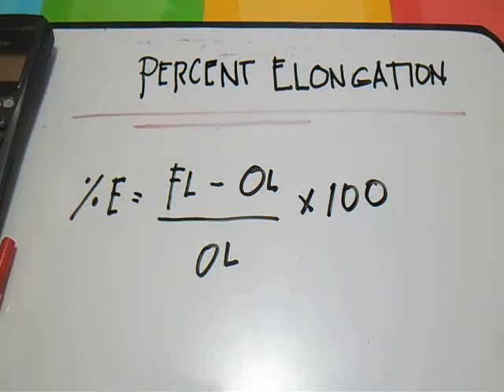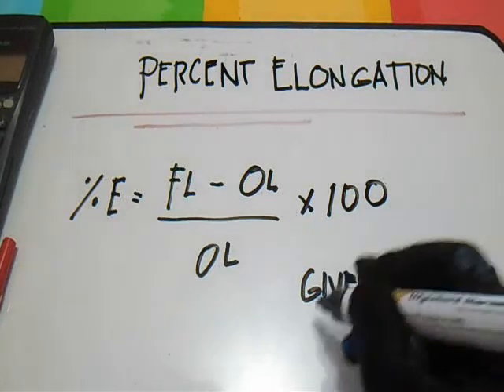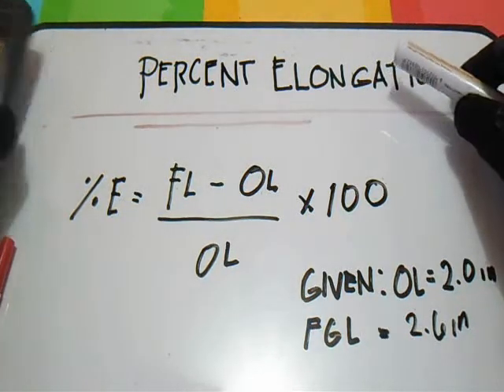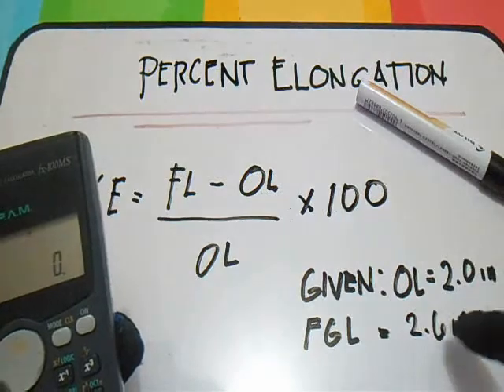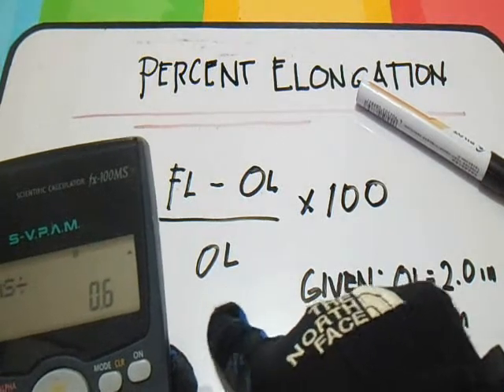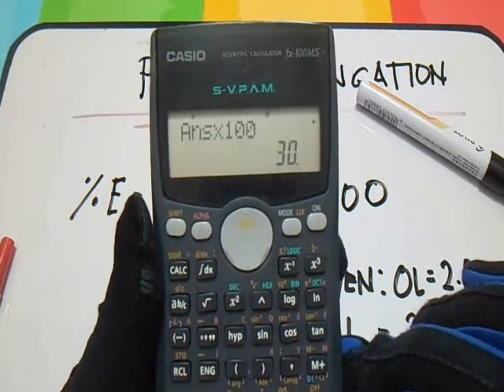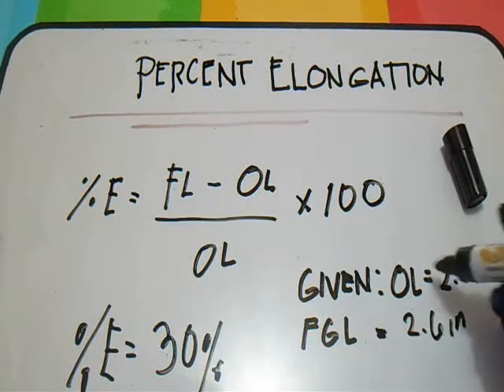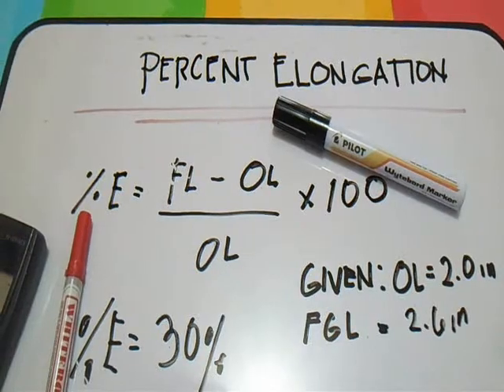Percent Elongation - Piping,Welding,Non Destructive Examination